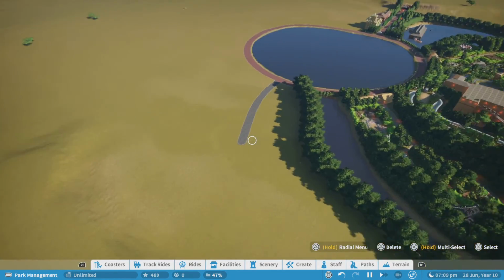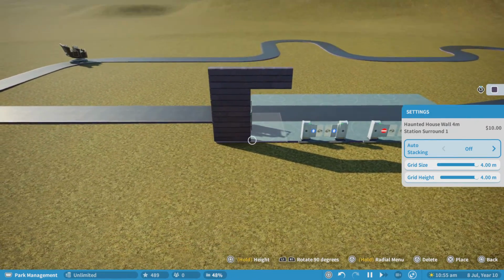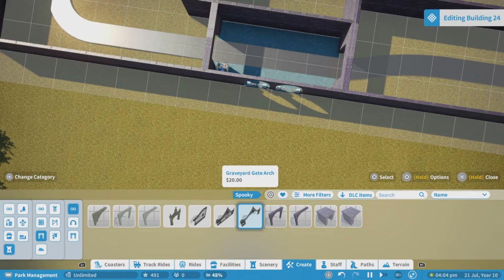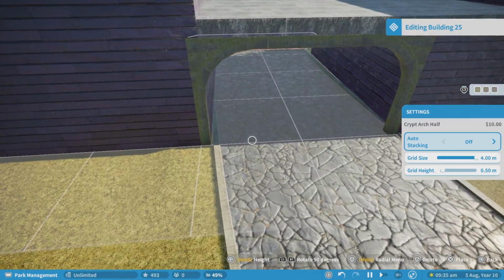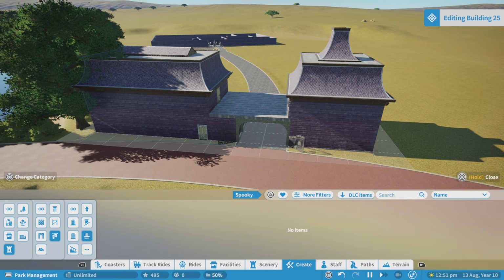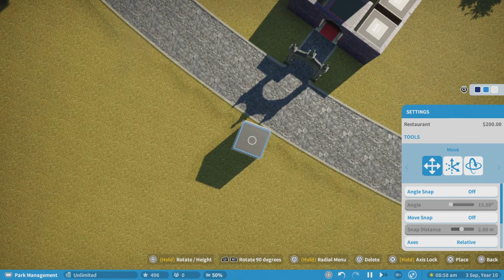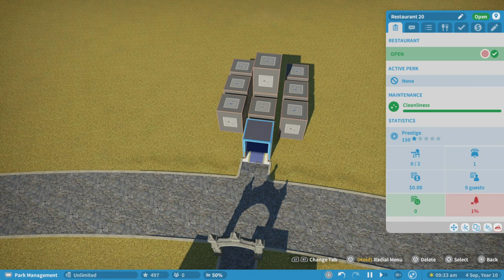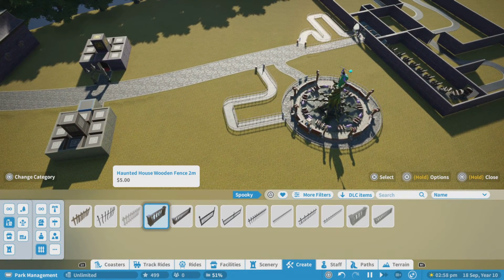Planet Coaster Console edition sandbox episode 5 Spooky